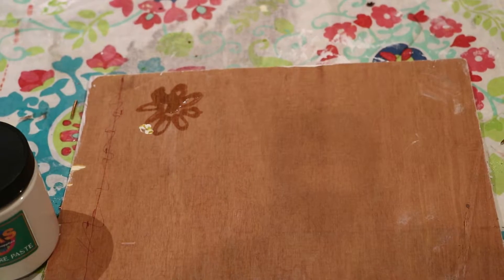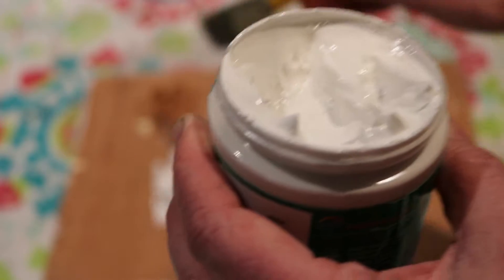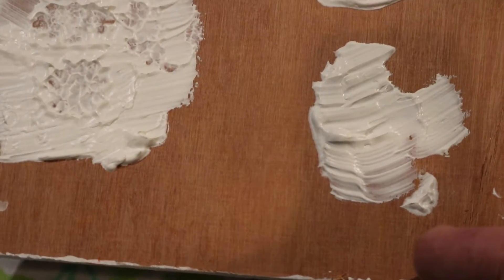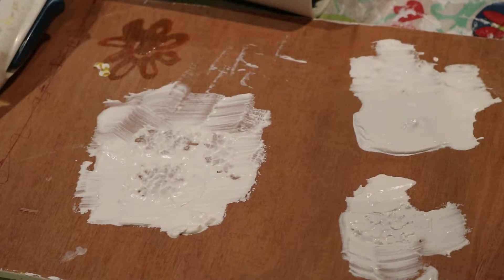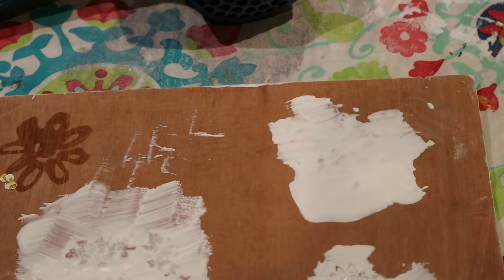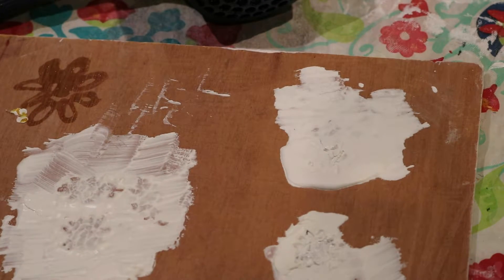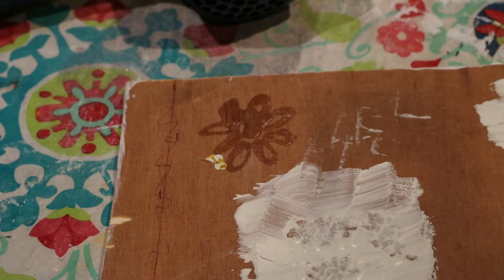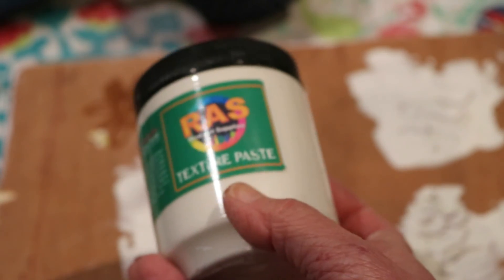Product Review of Real Art Studio Texture Paste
Teena Stewart of Serendipity Studio does a product review of Real Art Studio texture paste for use in painting. I received no compensation for this review.